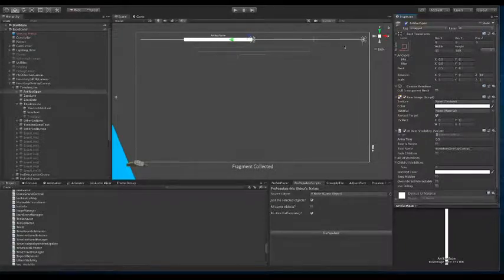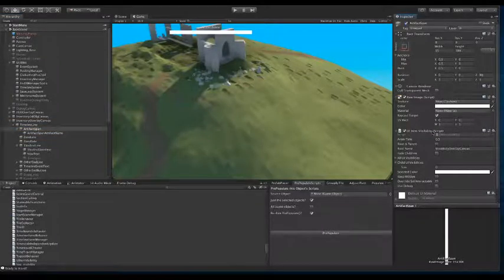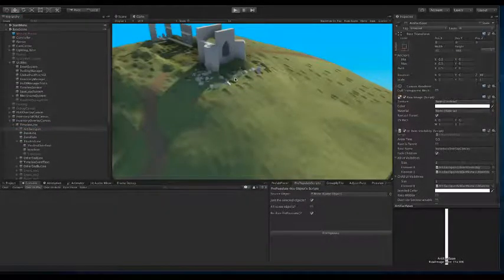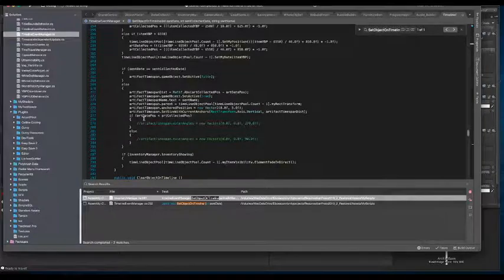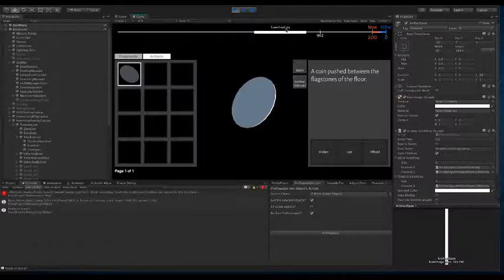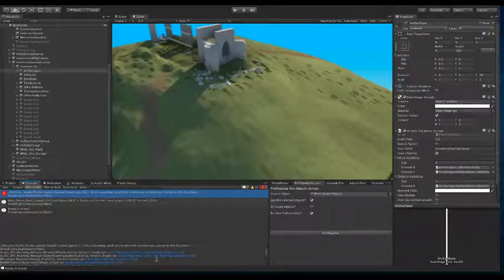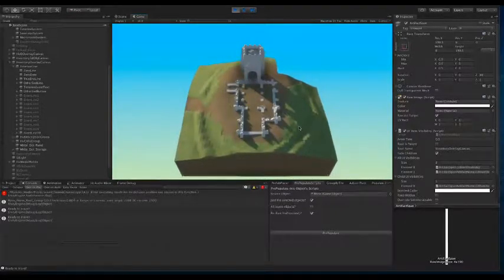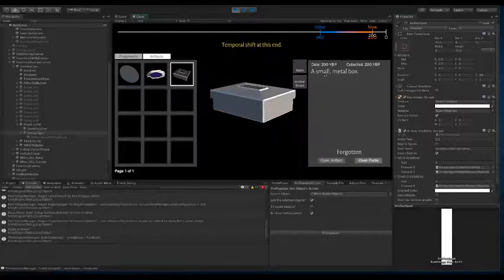R55: "The Resurrection" DevLog: Making the timeline more readable - Twitch stream Apr-14-21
The timeline in the game's UI is like a map, and it's really important. It's also hard to understand. I add some timespan bars ... and that helps?